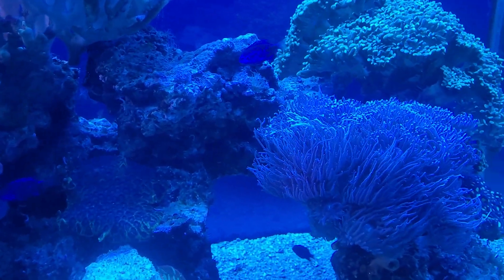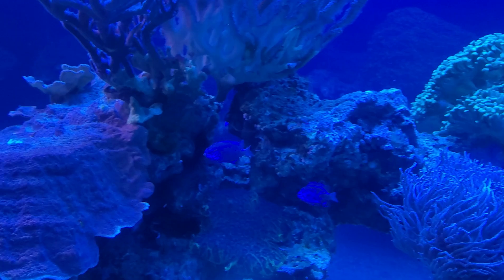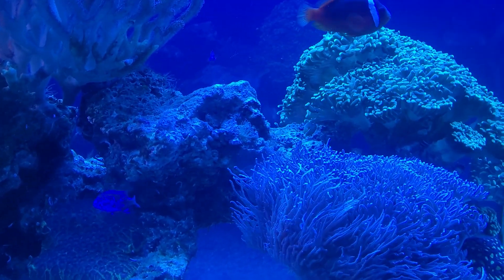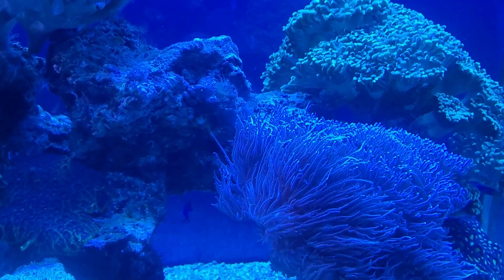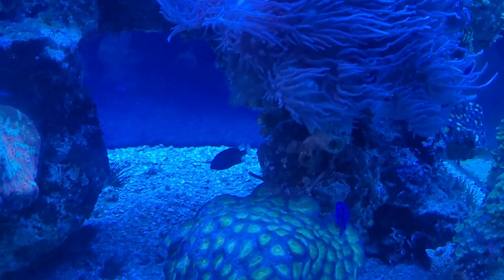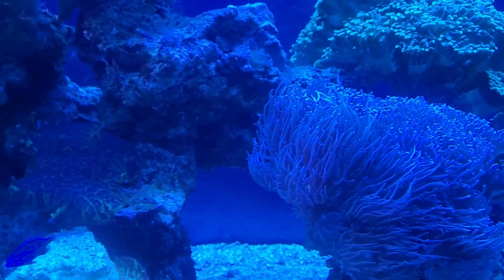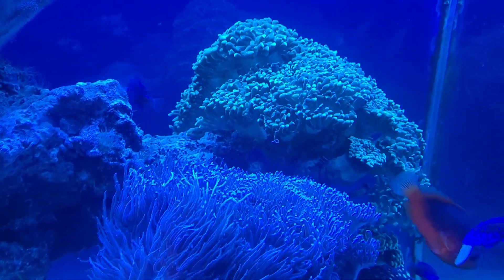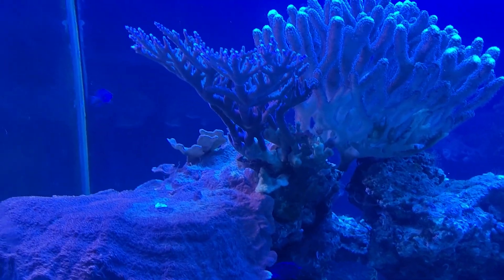Coral in the deep water. Still you can see tiny fish